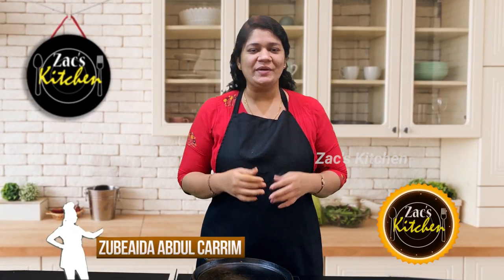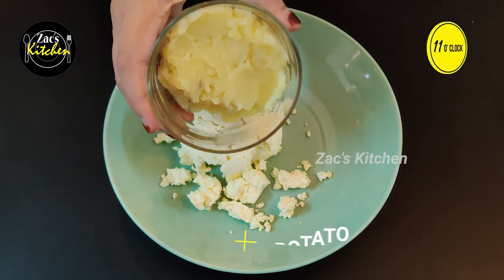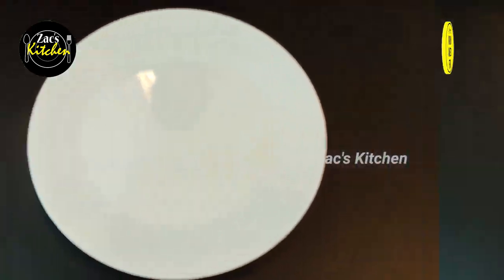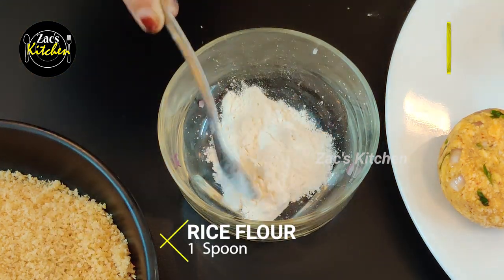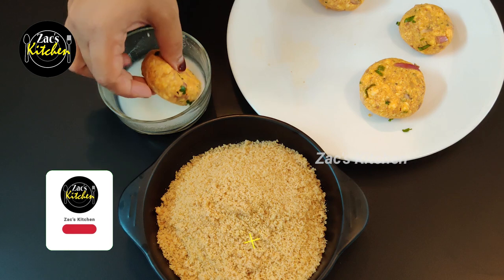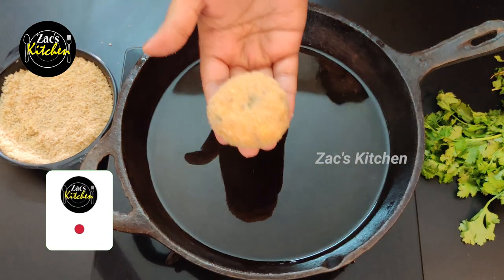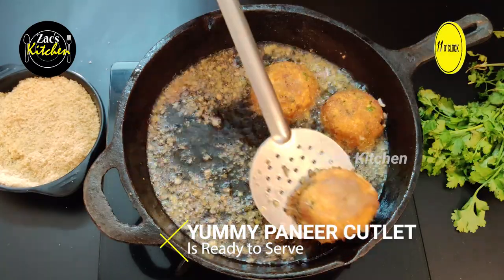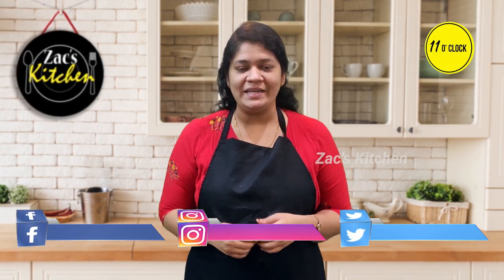Hotel style-பன்னீர் கட்லெட்/Paneer Cutlet in Tamil/Paneer recipes in tamil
I am using:
Prestige Clip On Stainless Steel Pressure Cooker
Preethi Zodiac MG 218 750-Watt Mixer Grinder with 5 Jars
wonderchef nutri blend
Kitchen Container Spice Rack
Storage Containers and Spice Box With Spoon
Haneez Stainless Steel Revolving Spice Rack
Twist N Pick Organizer,
Levon Stainless Steel Kitchen Dish Rack
Floraware Plastic Revolving Spice Rack
Magnetic Stainless Steel Spice Rack
4 Layer Space Saving Storage Organizer Rack
Callas Iron Organiser Pantry Rack,